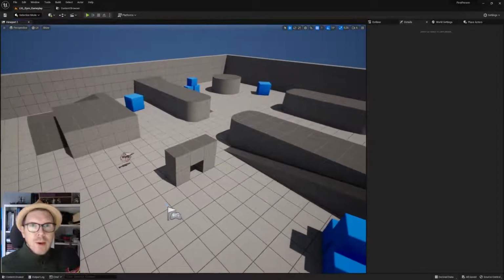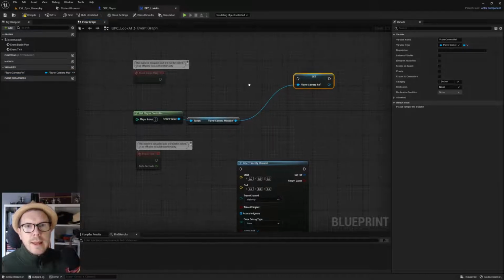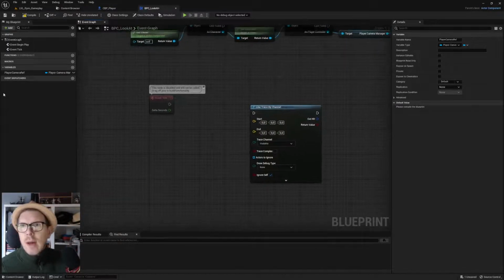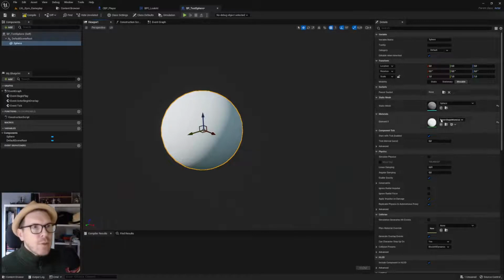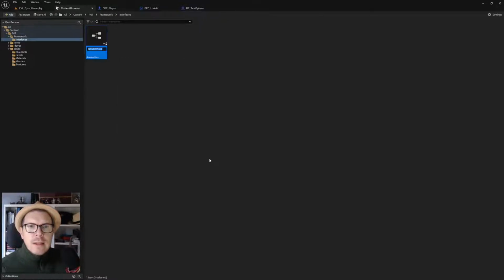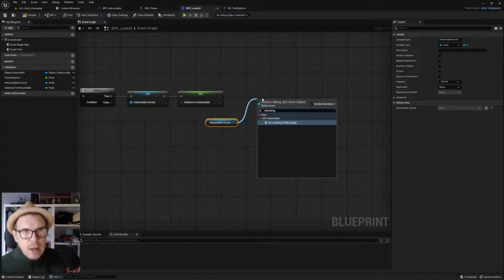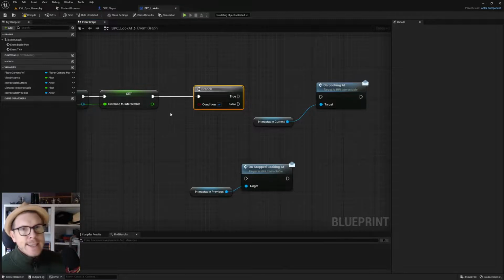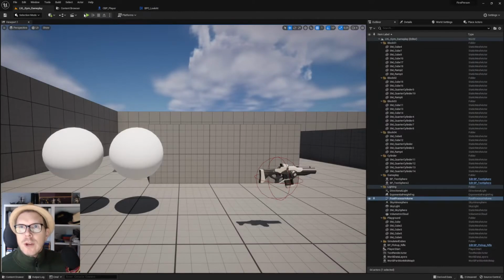05 - FPS - UE5 - Look At System. Tracing the Look Direction.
We implement a trace system to track where the player is looking as a prelim to making a pickup system in the next episode.